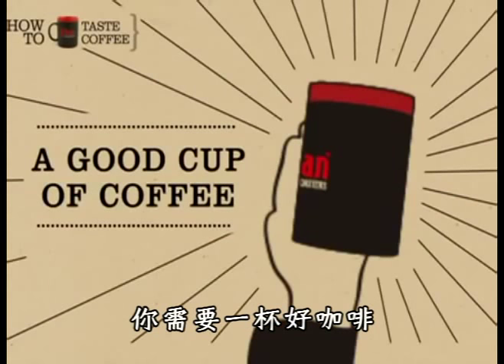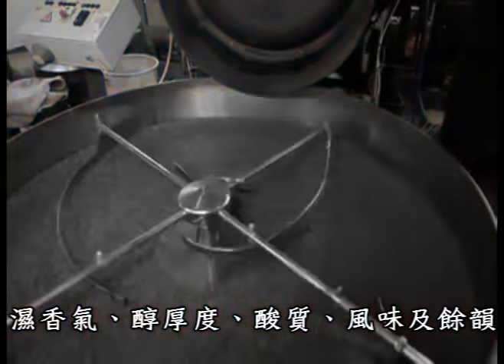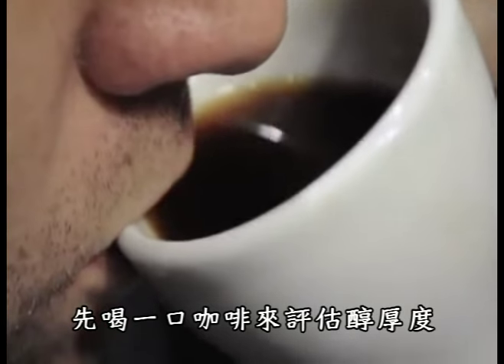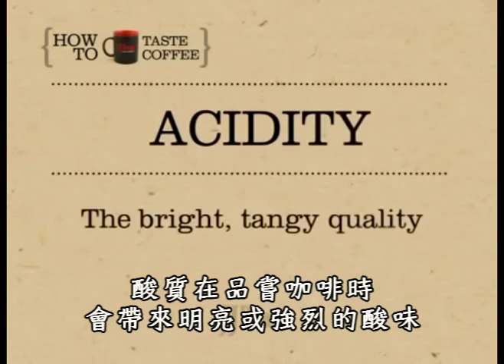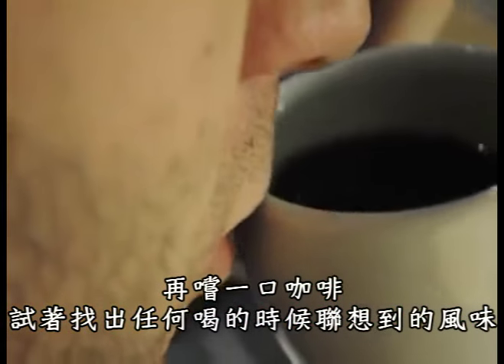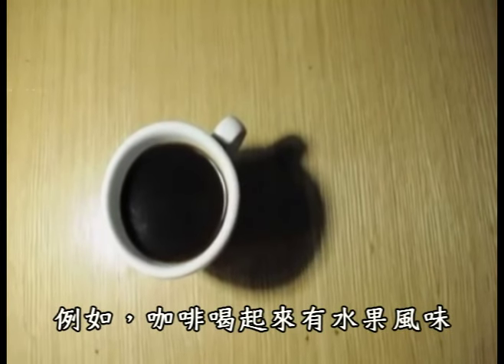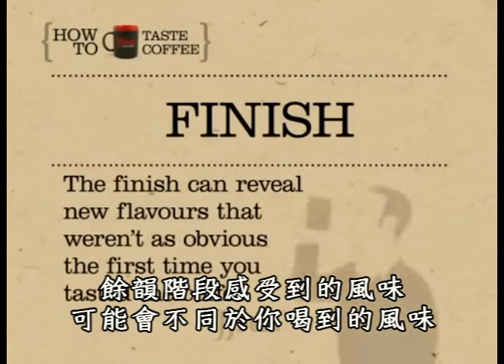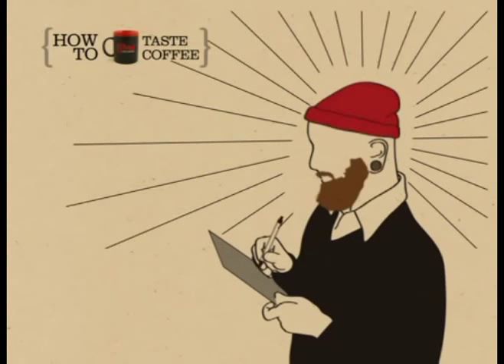如何品嘗咖啡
咖啡包裝上面標示的風味怎麼喝出來? 品嘗咖啡時有什麼步驟可以帶來更好的體驗?

Come True Coffee咖啡苗翻譯以下JJBean的影片，歡迎轉貼與分享~

讓我們在喝咖啡時，不僅是享受而已，還可以加強我們的感官能力、增進知識跟親友分享！